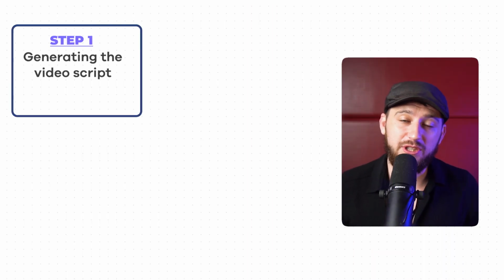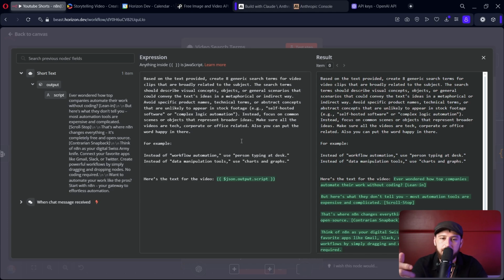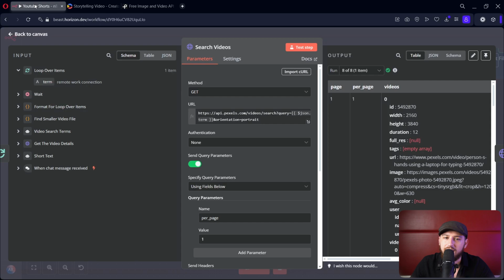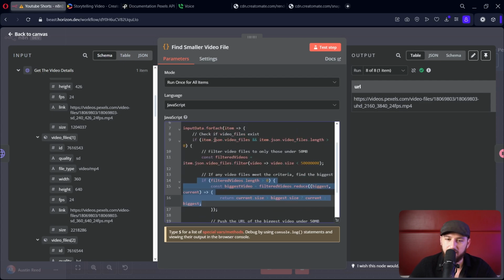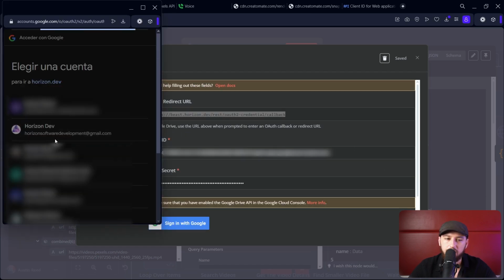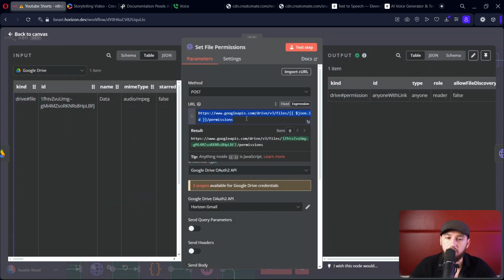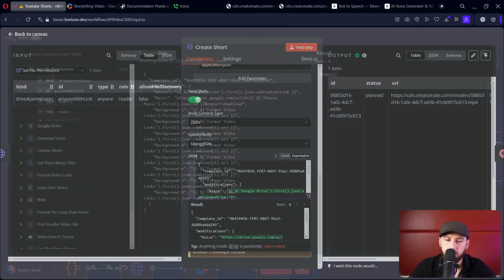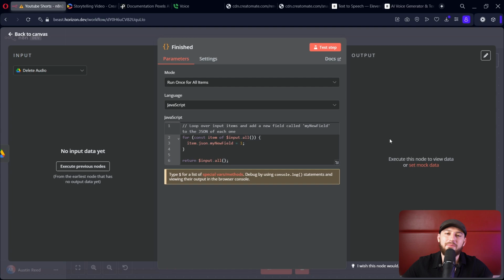I Used AI to Automate YouTube Shorts - Here's What Happened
Ever wished you could create YouTube Shorts effortlessly without hiring a team or spending hours editing? In this video, I’ll walk you through how I automated the entire YouTube Shorts creation process using n8n and AI. By the end, you'll learn how to automate your own content creation so you can focus on what matters—growing your channel. Let’s level up your content game!

⏰ Timestamps:
0:00 - I Used AI to Automate YouTube Shorts - Here's What Happened
0:20 - Overview of the Process: Steps Involved
1:38 - How to Setup the AI Agent Node
5:17 - How to Format the AI Output to Use the Loop Over Items
6:34 - How to Add HTTP Nodes (Search Videos, Get the Video Details)
9:20 - How to Find Smaller Video Files
10:56 - How to Format All the Video Links Together
11:20 - How to Add HHTP Node to Get Music Files
14:31 - How to Choose a Music From the Files
14:50 - How to Generate the Voice (ElevenLabs)
16:27 - How to Connect a Google Drive Node
16:49 - How to Add HTTP Node for File Permissions
17:47 - How to Create a Short